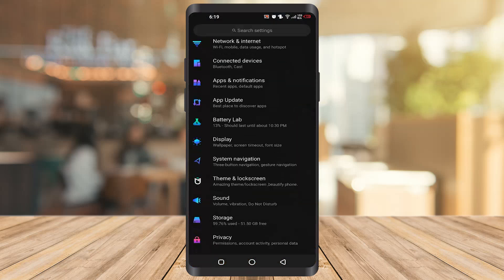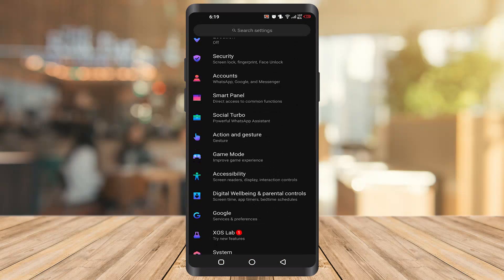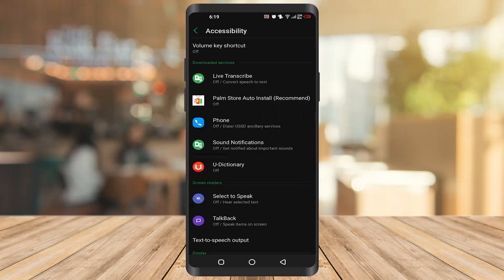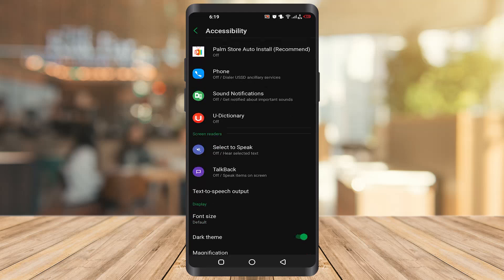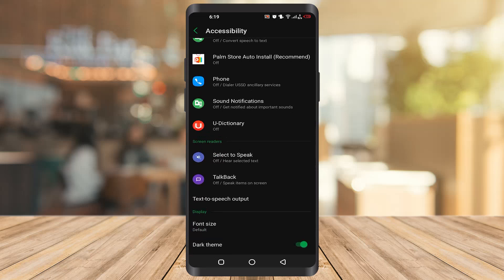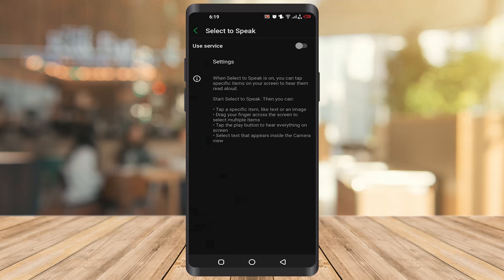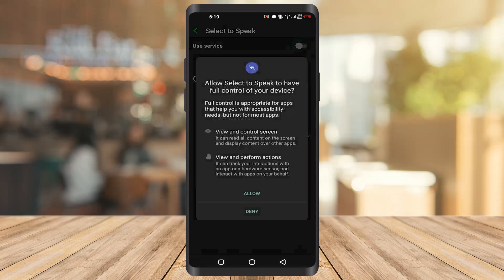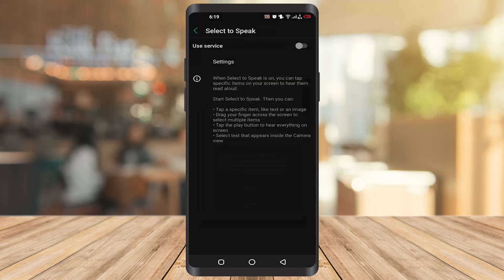How To Turn Off Voice Assistant On Android (2025)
androidtips androidtricks voiceassistant Learn how to turn off voice assistant on Android phone easily. For few people voice assistant becomes a headache, watch the video to learn how to remove it.